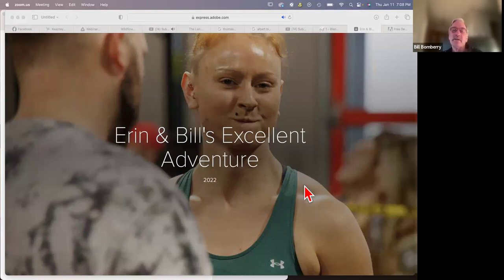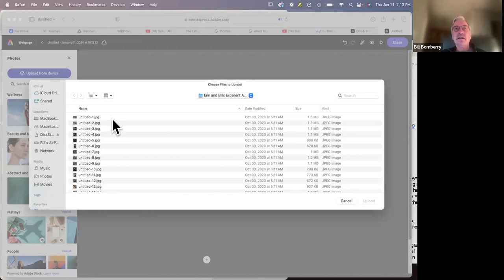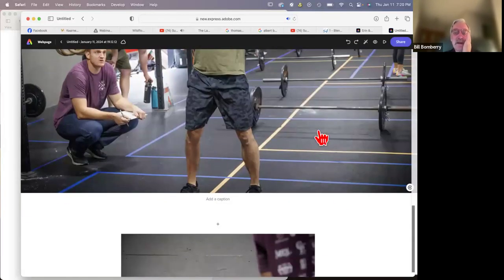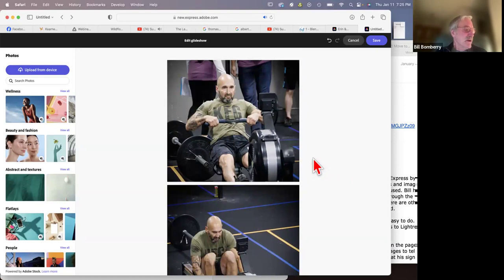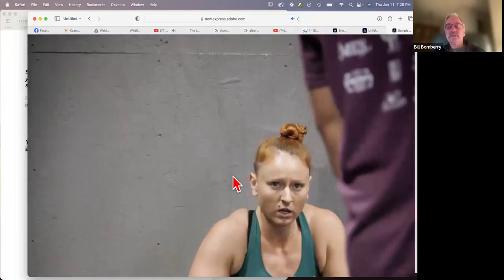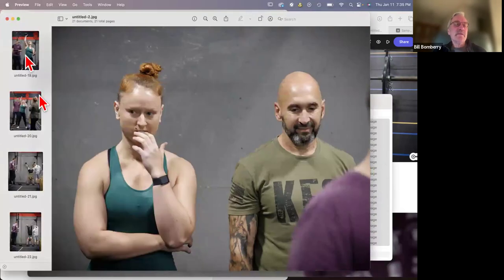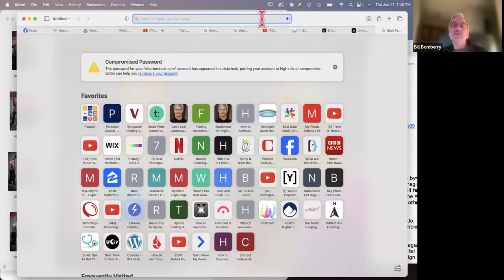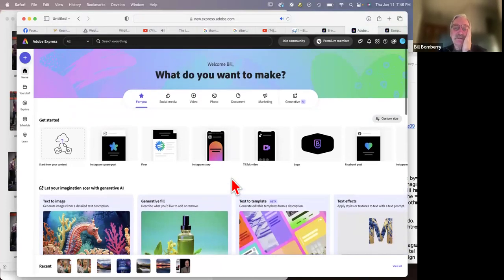Working With Adobe Express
This is a Zoom presentation by Bill Bomberry showing what can be done with Adobe Express. 1/11/2024